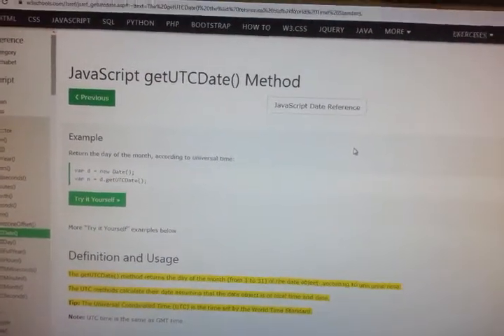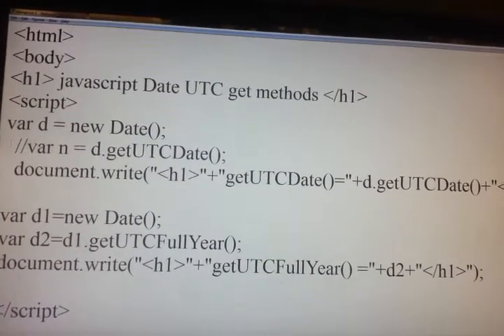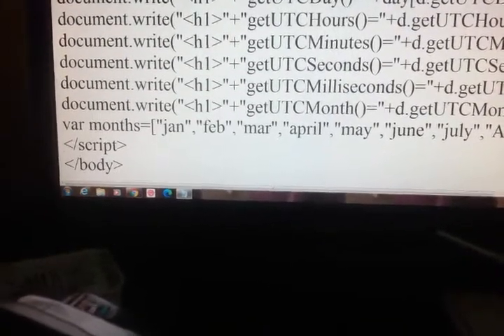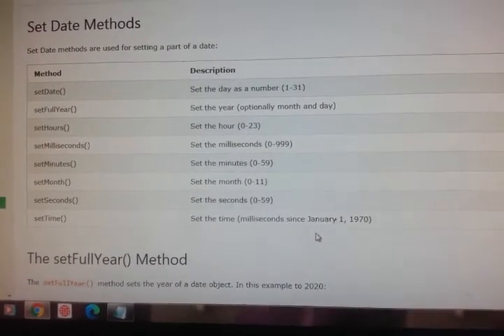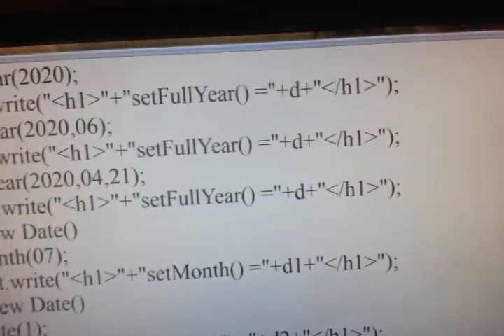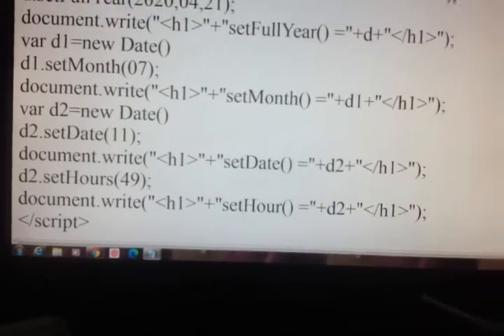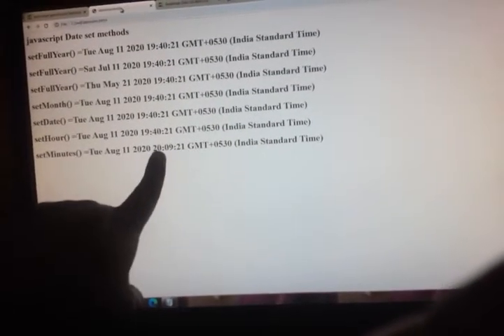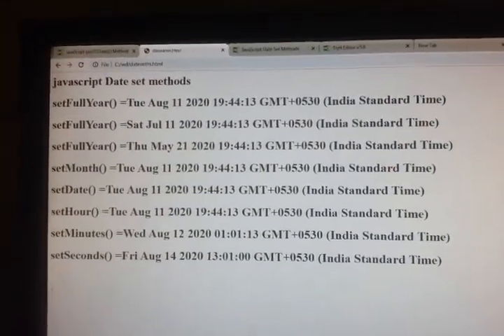Javascript UTC get date methods and setMethods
Date setMethods